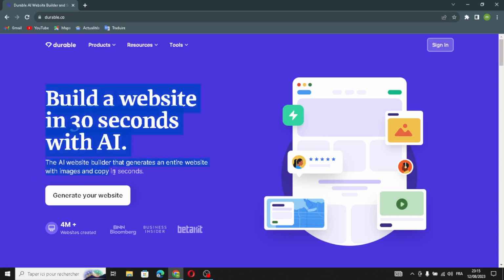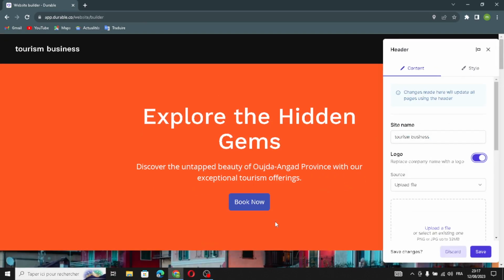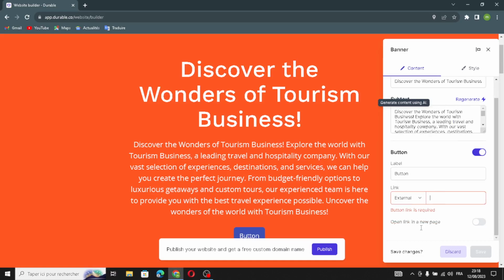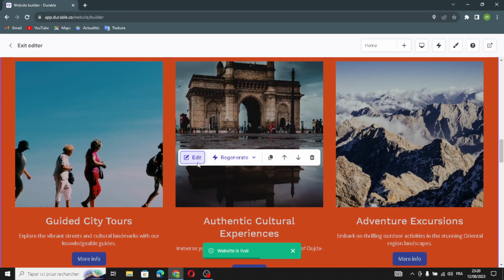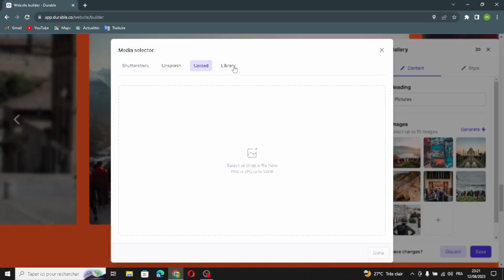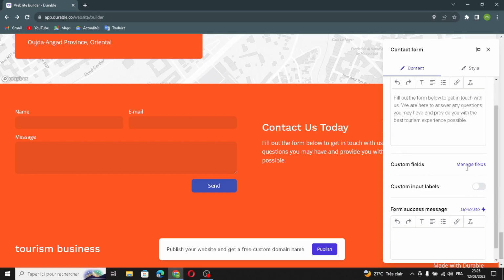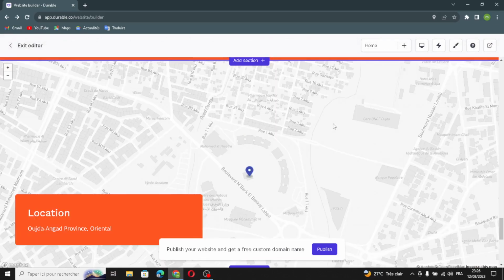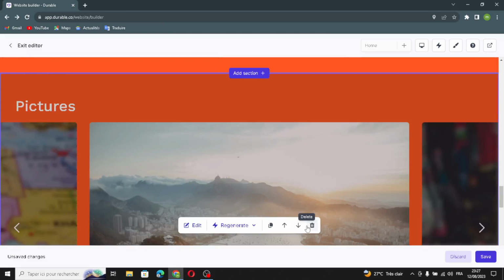How to Create a Website for Your Tourism Business using Durable AI Website Builder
in this video we discuss :

Ready to showcase destinations and create memorable experiences? This tutorial guides you through using the Durable AI Website Builder to establish an inspiring website for your tourism business. Whether you promote local attractions, cultural tours, or adventure getaways, having a captivating online presence is essential for engaging travelers seeking to explore new horizons. Discover how to design a website that showcases your tourism offerings, highlights the unique experiences you curate, and offers insights into the diverse destinations you represent. With Durable AI's user-friendly tools, you can craft an engaging website without needing coding skills. Join us in this tutorial to fuel wanderlust and connect with travelers eager to discover the world through your tourism business.